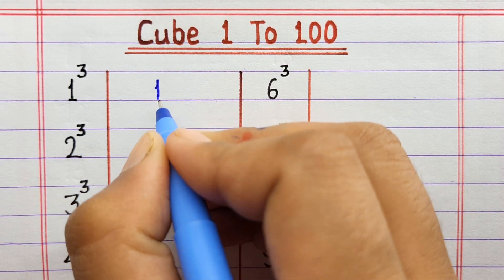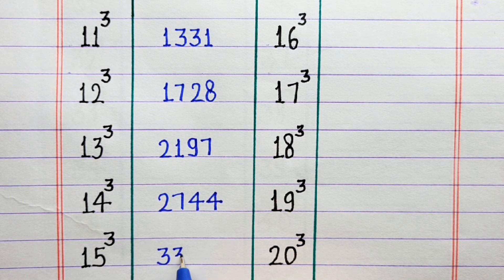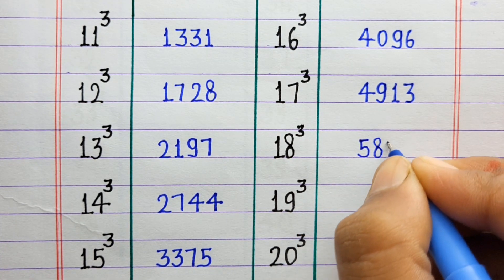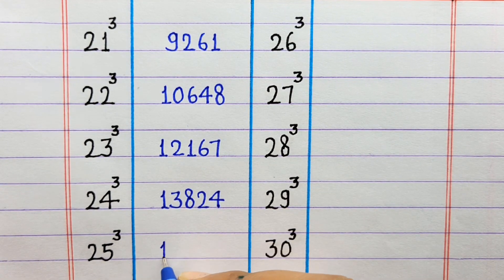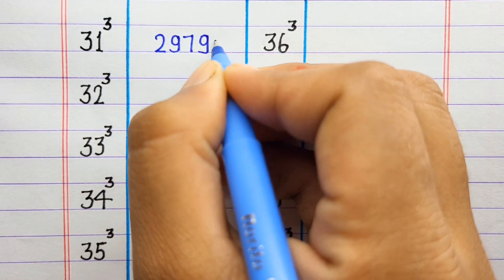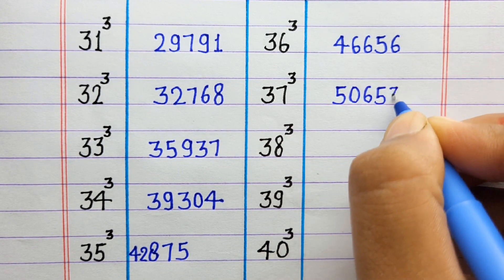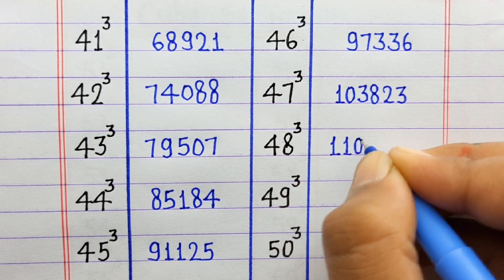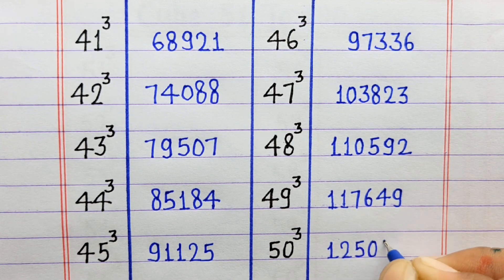1 to 100 cube || 1 se 100 tak cube || cube 1 to 100 in english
1 to 100 cube || 1 se 100 tak cube || cube 1 to 100 || cube 1 to 100 in english

hello friends
today we will learn and write cube 1 to 100 in english.

cube 1 to 100
cubes 1 to 100 in english
cubes 1 to 100
1 se 100 tak cube
1 se 100 tak cubes
1 to 100 cube
1 to 100 cubes
1 to 100 cube in english
cube from 1 to 100